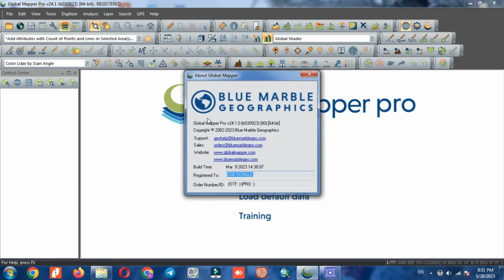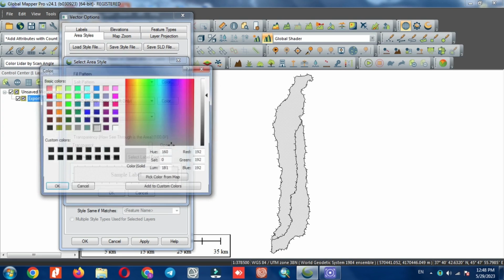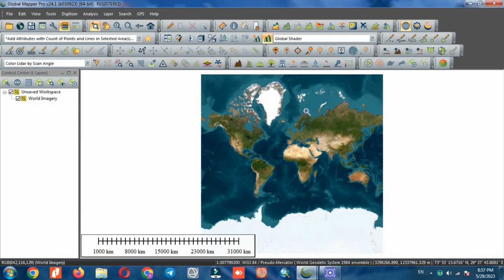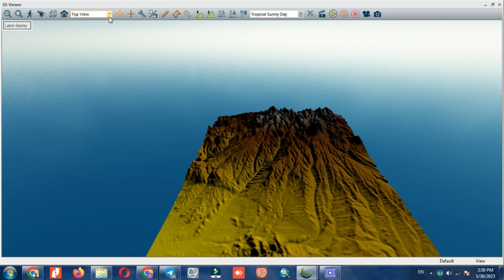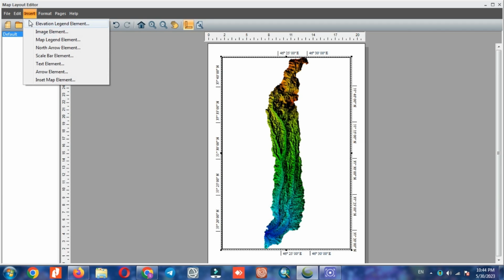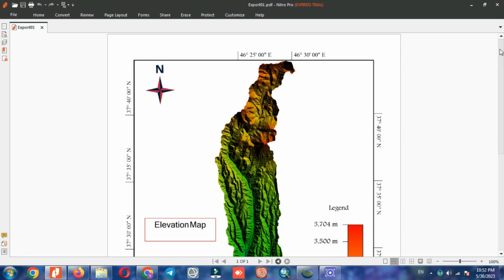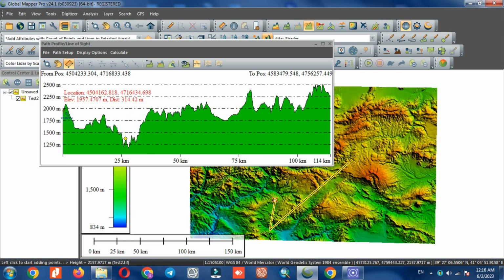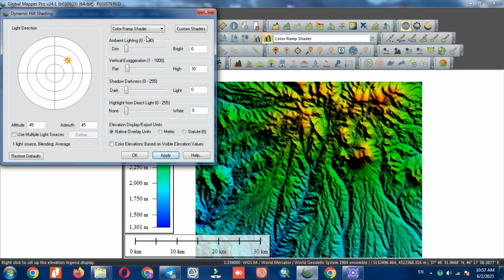Mastering Global Mapper Pro - Comprehensive Guide to Global Mapper Pro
Global Mapper is a GIS (Geographic Information System) software developed by Blue Marble Geographics. It is a powerful and easy-to-use mapping and spatial data management tool that provides a wide range of features for analyzing, processing, and displaying geospatial data. Some of the key features of Global Mapper include:1.Data Import and Export 2. Terrain Analysis 3. Map Layout and Printing 4. Analysis Tools 5. LiDAR Processing Overall, Global Mapper is a versatile and comprehensive GIS software that is widely used in various industries such as forestry, mining, environmental management, and urban planning.
in this comprehensive tutorial, we start from A to Z & guide you on how you can use the global mapper software. we've covered the most useful topics such as: importing & exporting, coordinate systems, Downloading online data, 3d visualization, Map Layout, watershed generation, Path profile/Line of sight, creating Contours, and so on.
this tutorial is helpful for everyone at any level and it is absolutely a beginner's guide, so don't miss it at all ...